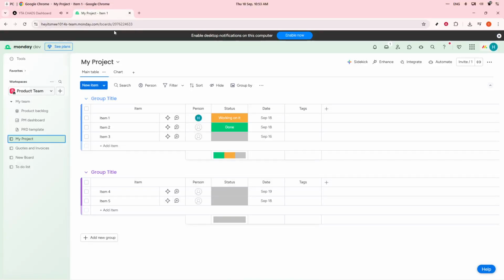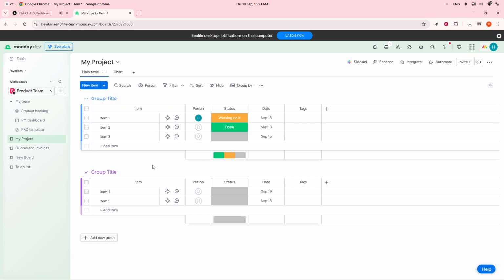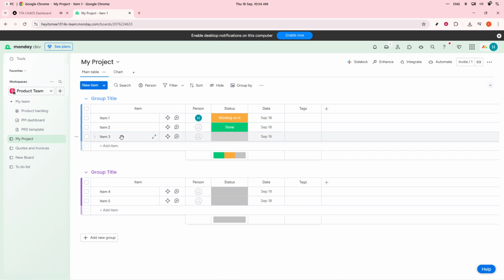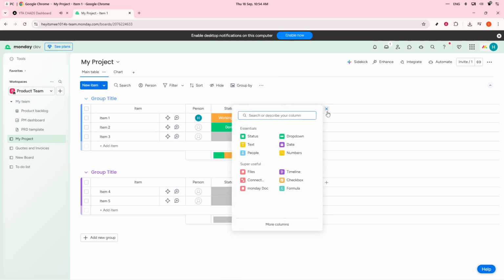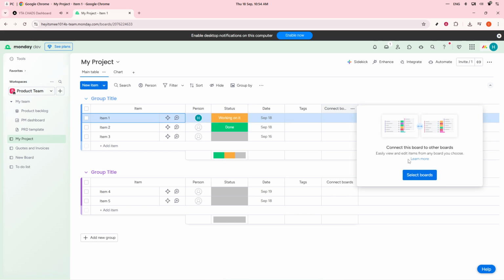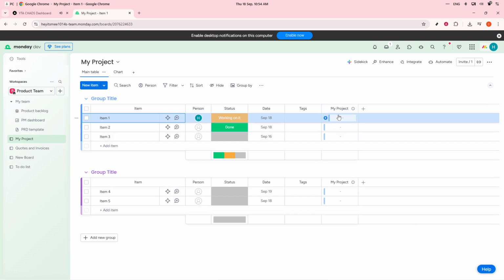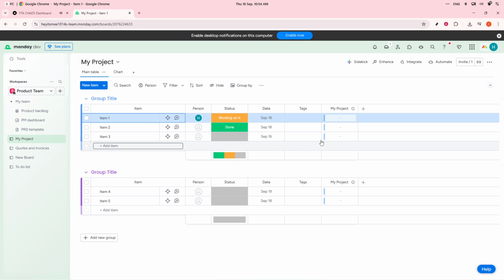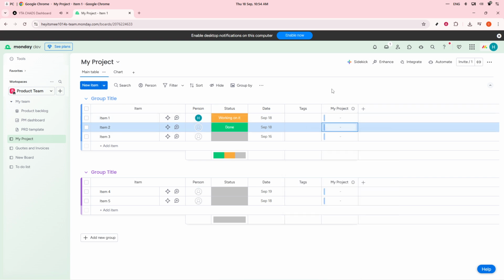How to Link Items in Monday.com Simple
Simplify your workflows and improve project organization with this step-by-step tutorial on how to link items in monday.com. Linking items is a powerful feature that allows you to connect related tasks, projects, or boards so you can easily see dependencies, track progress, and keep all information connected in one place. In this guide, you’ll learn how to use the Connect Boards Column and Mirror Column to link items across boards, create relationships between tasks, and view updates without duplication. Perfect for project managers, teams, and individuals, this feature helps you reduce silos, improve collaboration, and get a clear overview of how different tasks and projects relate to one another. Whether you’re managing complex workflows, client projects, or internal tasks, linking items in monday.com ensures that everything stays aligned and visible. By the end of this tutorial, you’ll know exactly how to link items in monday.com in the simplest way possible to streamline your project management and boost productivity.